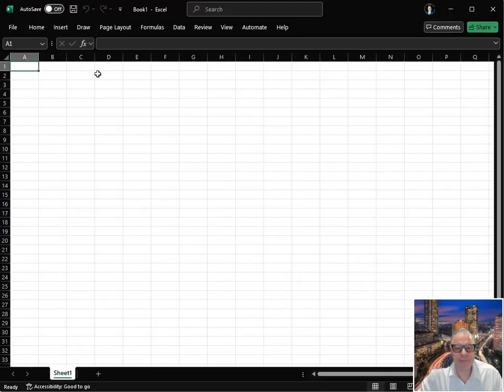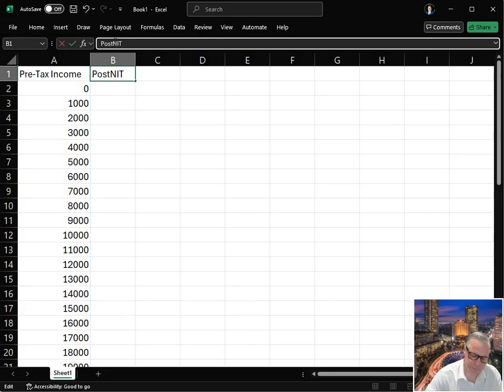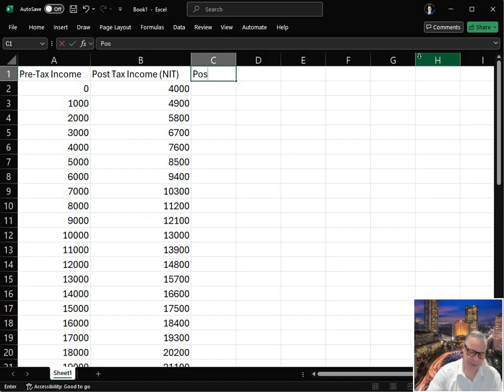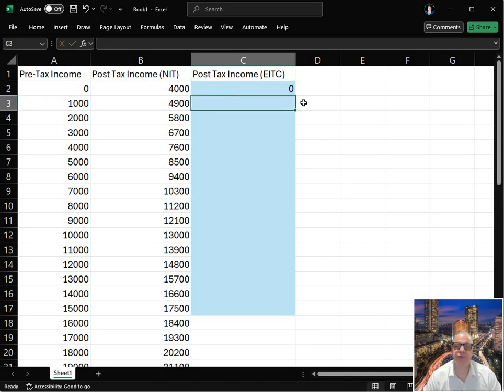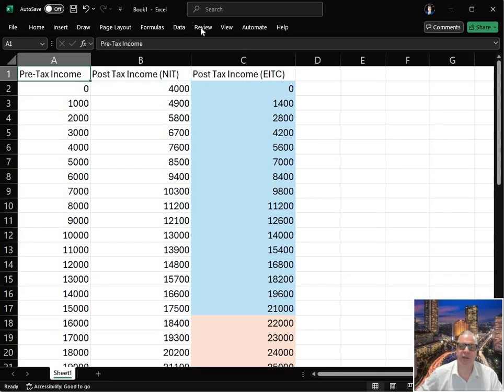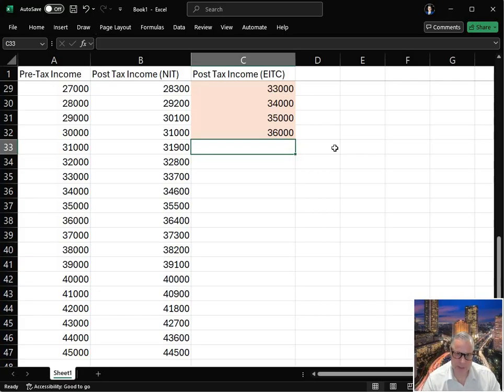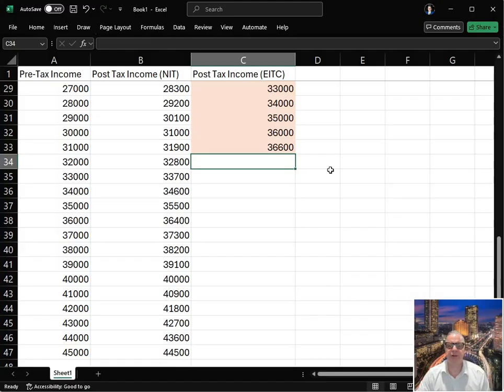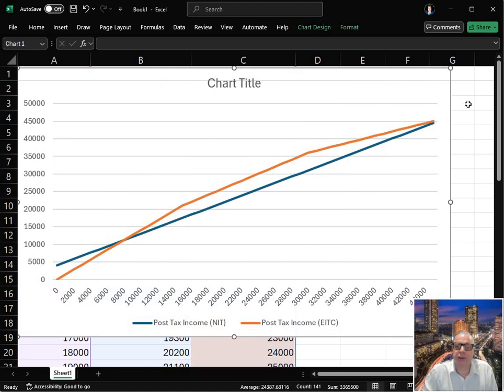CEI06 11 NIT vs EITC in Excel